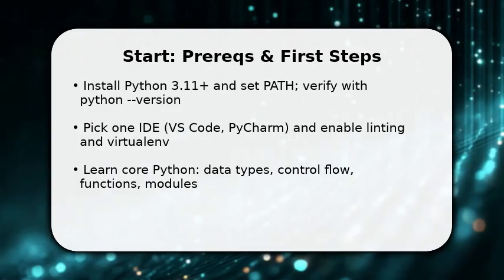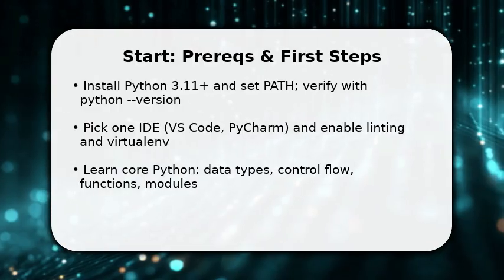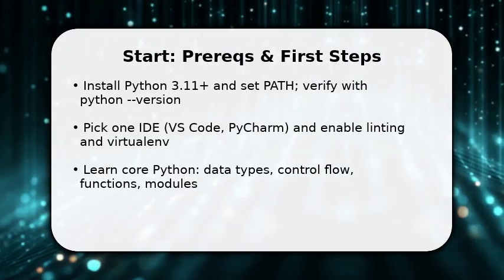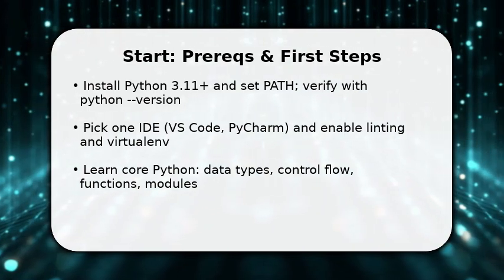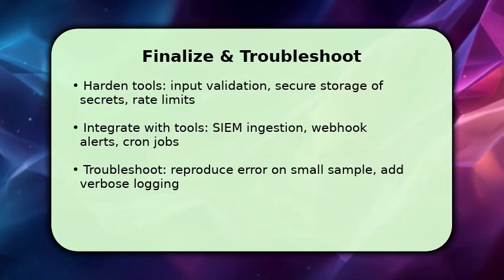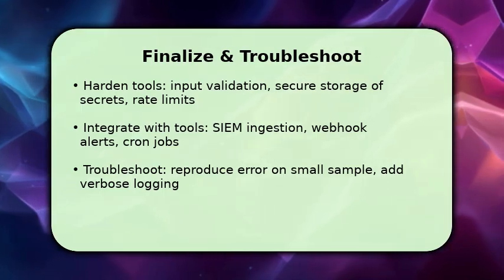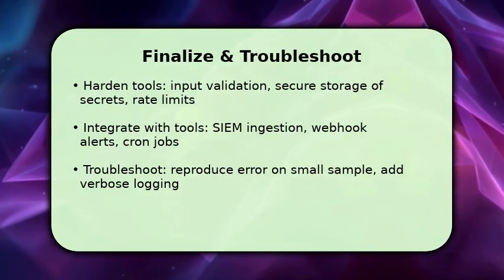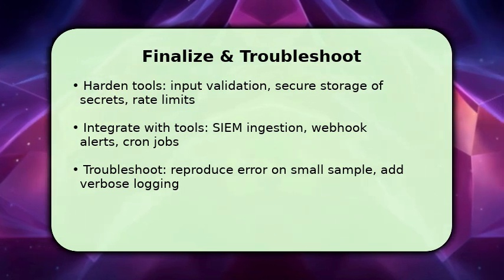How to Learn Python for Cybersecurity (updated)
Dive into the world of cybersecurity by mastering Python programming. This updated guide covers essential skills for securing systems, analyzing threats, and implementing robust defenses using this versatile language.